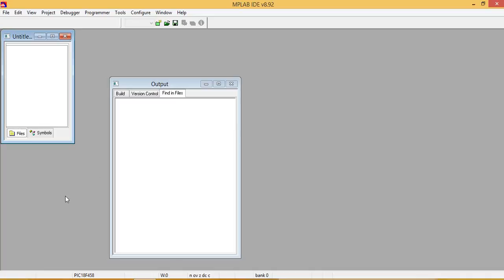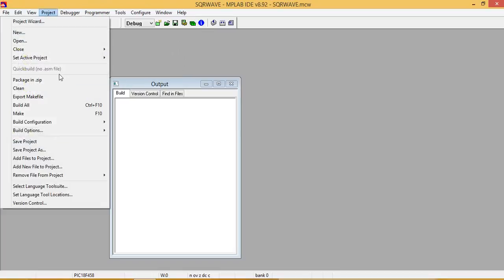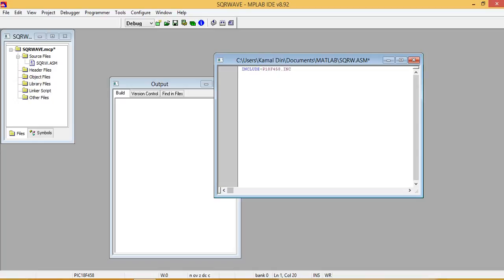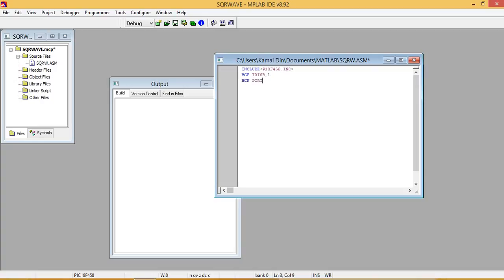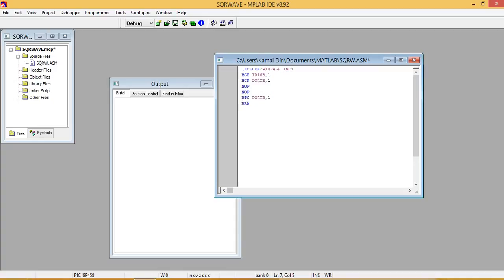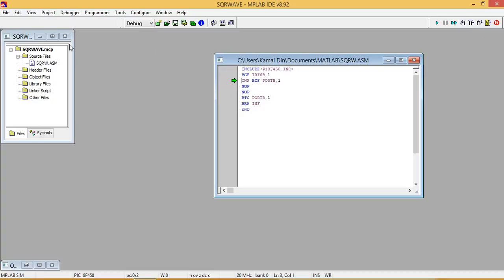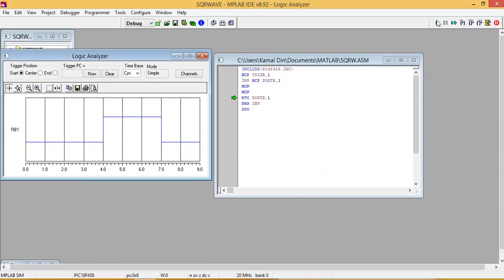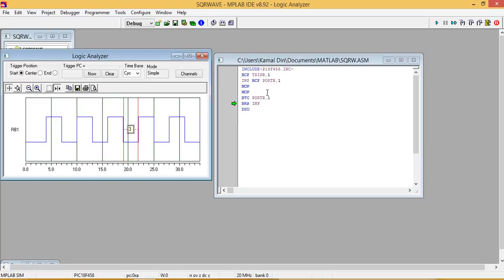How to make square wave in MPLAB on any pin of any port of microcontroller.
in this video you learned about the codding of mplab to make a square wave on any port of microcontroller;
also you can see the desired result in logic analyzer,

if you have any question then please type in comment;;;

I am an electrical engineer and want to share the basic and important information related to electrical engineering with others;

THANKS;;;